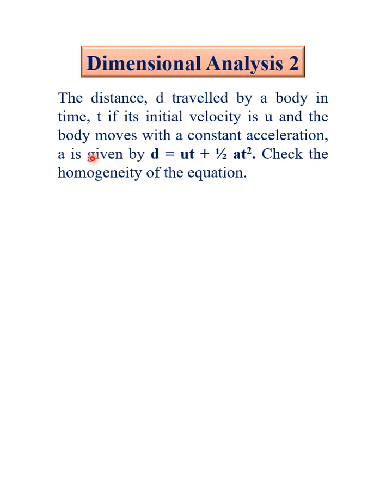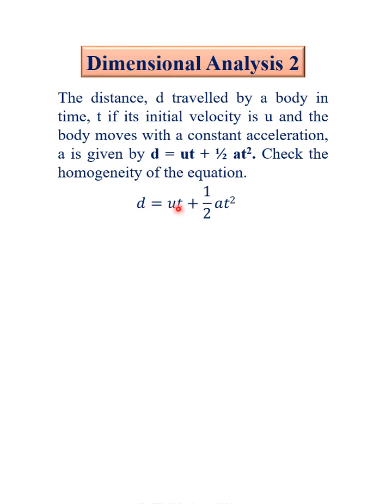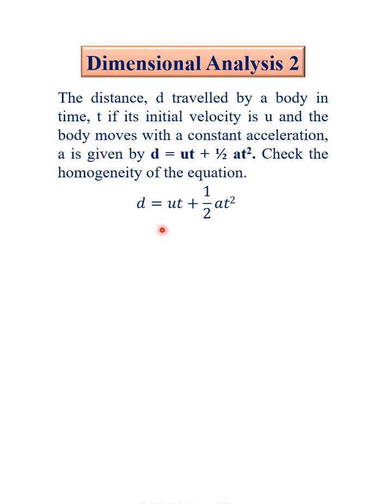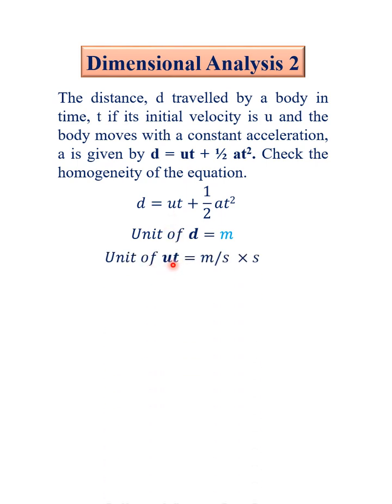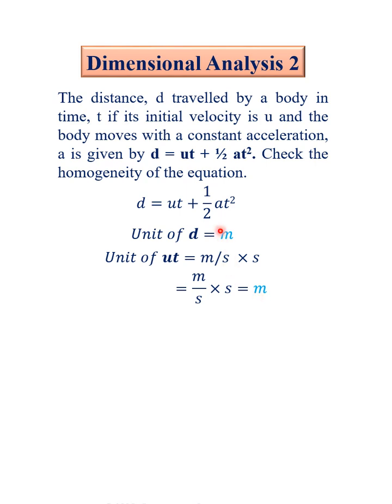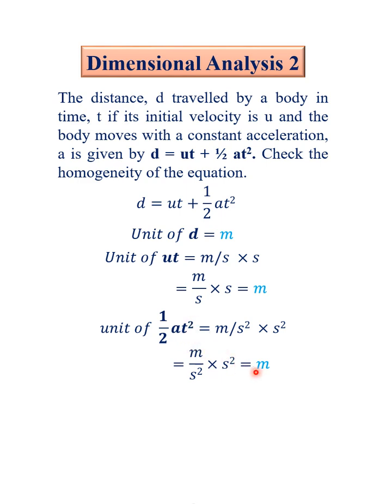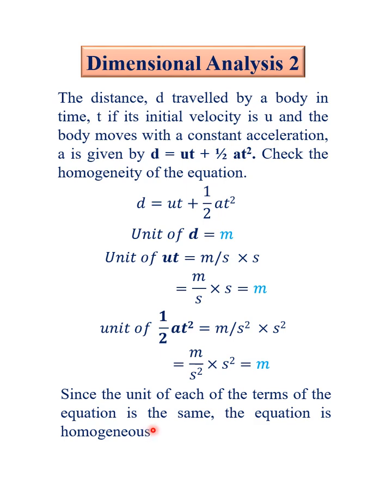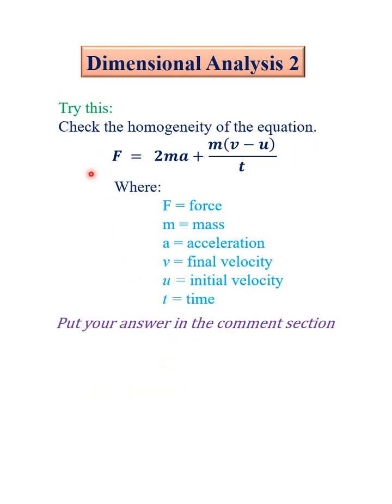DIMENSIONAL ANALYSIS 2